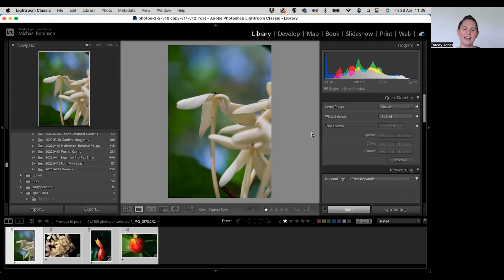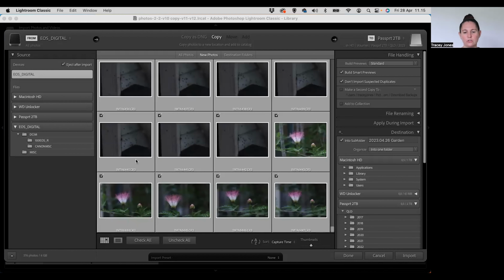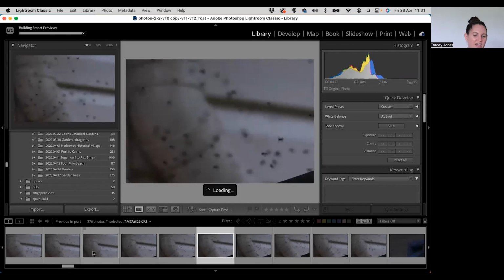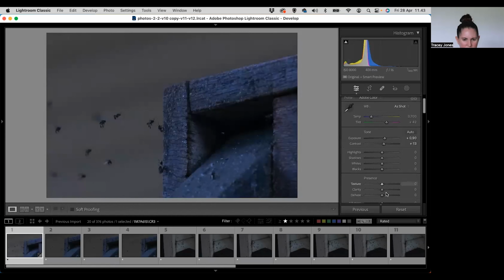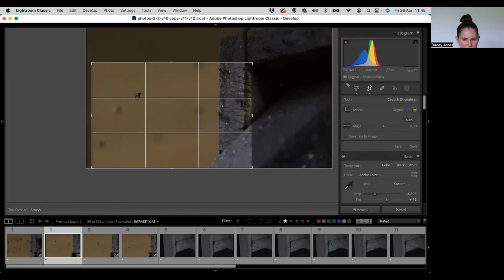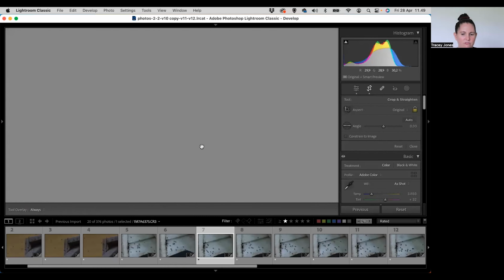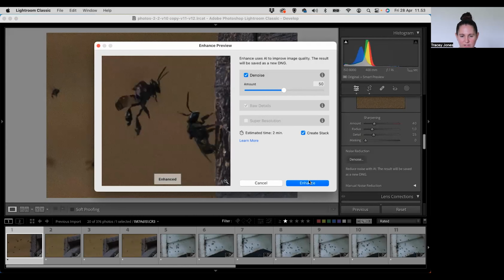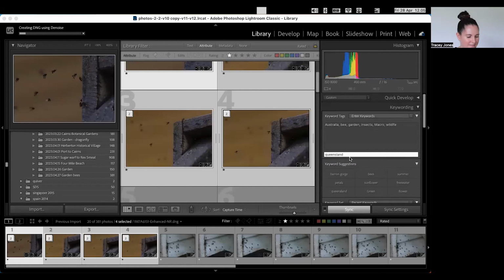Mastering Wildlife Photography Editing: My Complete Adobe Lightroom Classic Workflow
In this video, I'll be sharing my complete workflow for editing wildlife photography using Adobe Lightroom Classic. I'll show you how I take my raw images and transform them into stunning, professional-quality wildlife photographs.

You'll get an in-depth look at my editing process, including how I import the photos, adjust exposure, and even have a go using the new AI noise reduction tool.

Whether you're new to wildlife photography or a seasoned pro, this video is packed with tips and tricks to take your editing skills to the next level. So join me as I share my favorite editing techniques and workflow for creating stunning wildlife photographs in Adobe Lightroom Classic.